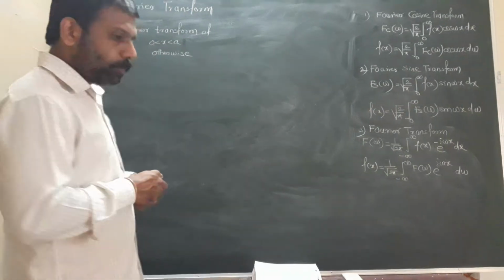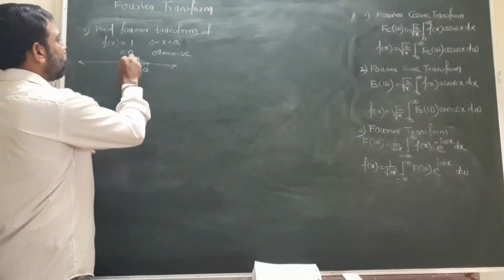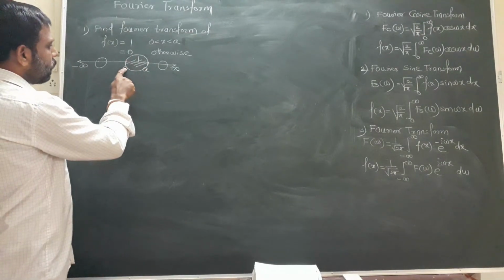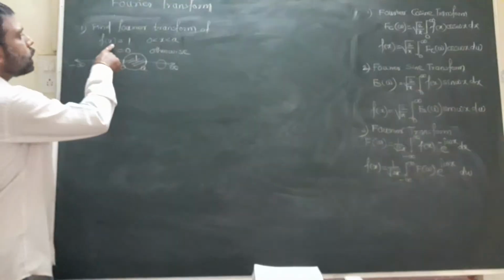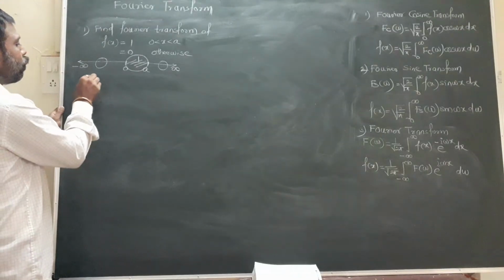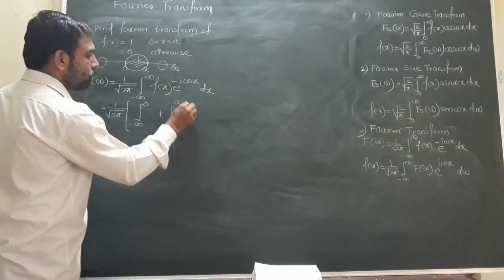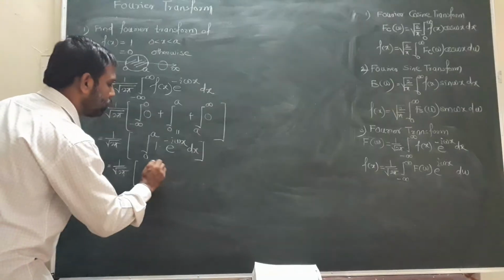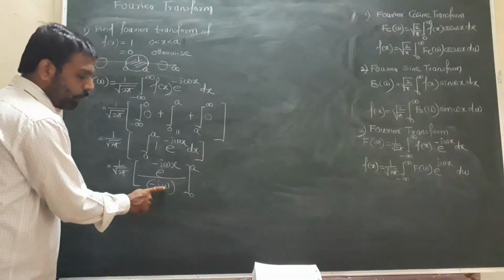Fourier Transform Example 1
Fourier Transform is discussed with Example 1.